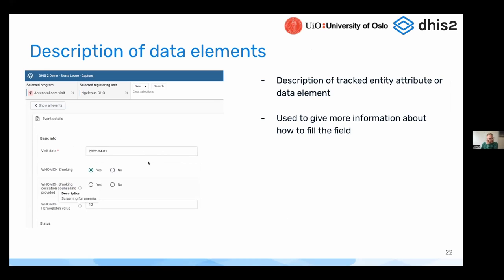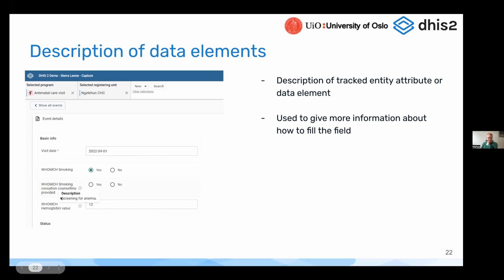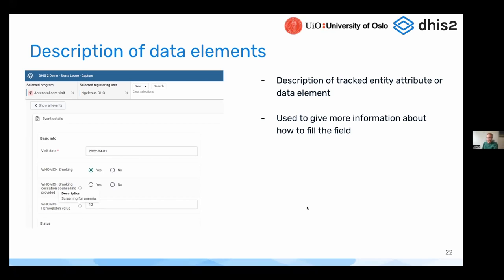DHIS2 v2.38 Tracker: Description and URLs for data elements and tracked entity attributes